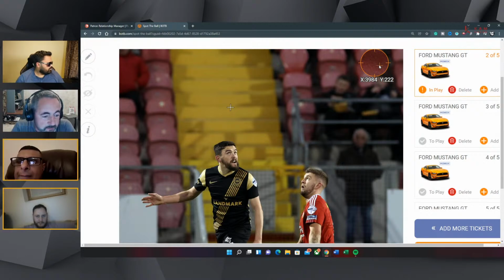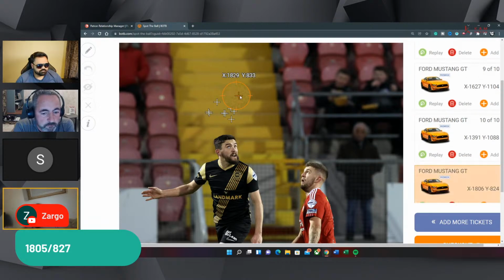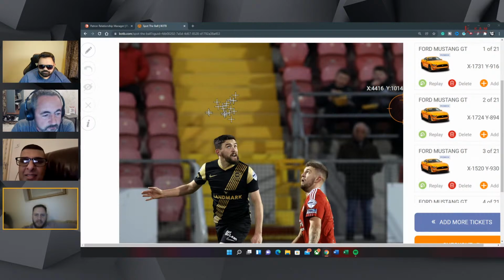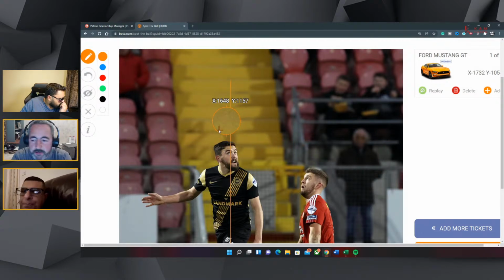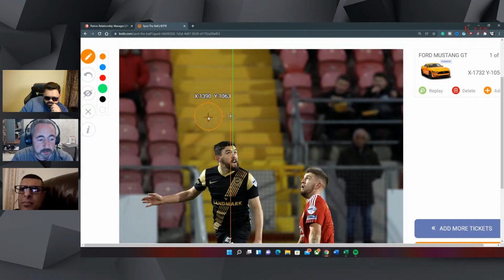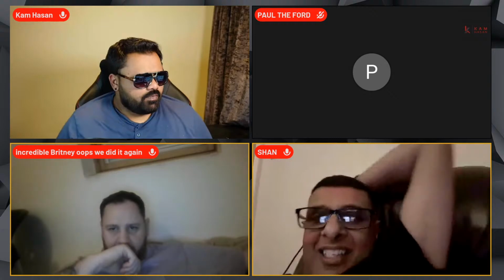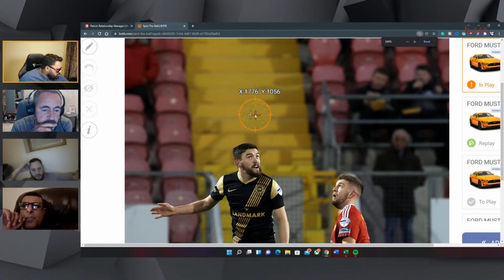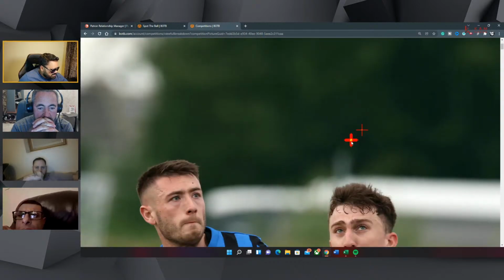How To Win BOTB | By Kam Hasan | MW 04 2022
Playing BOTB like the judges

How do I win BOTB

Dream Car Competition
BEST BOTB STRATEGIES

BOTB Playing 75 Tickets

Kam_hasann

How to win BOTB?
Playing Dream Car, Lifestyle & Midweek Competition Together
How to get close on BOTB?
Is BOTB a scam?